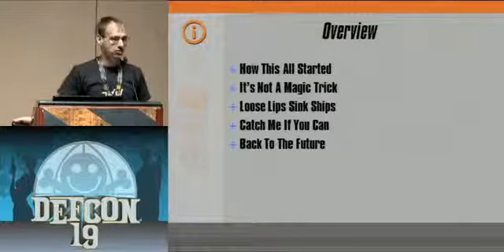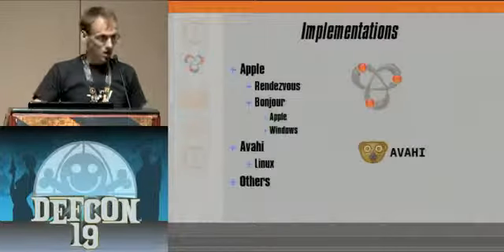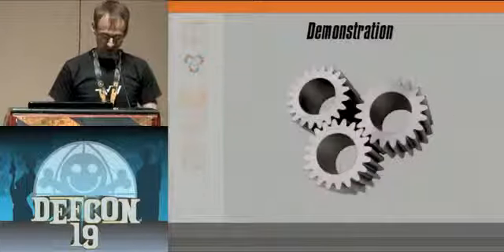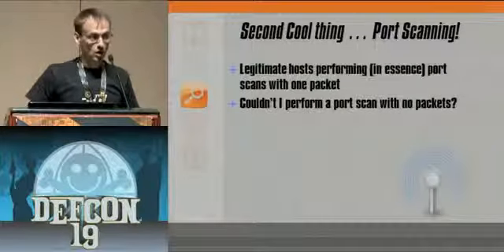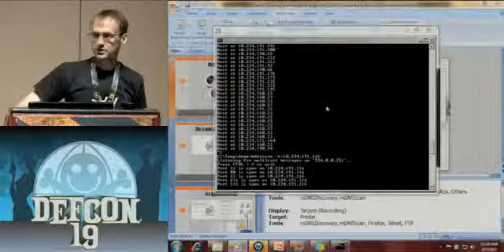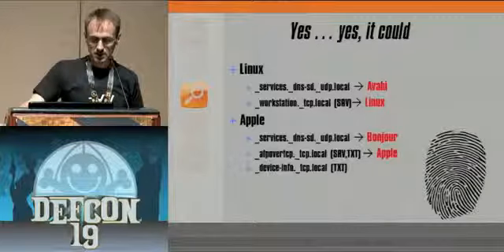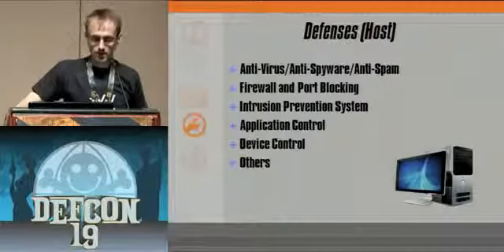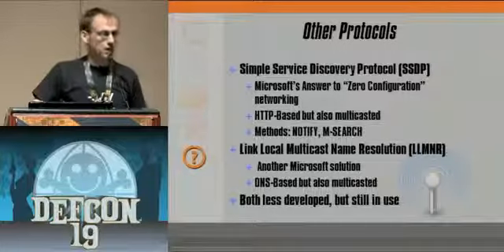DEFCON 19 (2011) - portscanning Without Sending Packets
Gregory Pickett - Port Scanning Without Sending Packets ...

Speaker: Gregory Pickett Penetration Tester, Hellfire Security With auto-configuration protocols now being added to operating systems and implemented by default in your network devices, hosts...

This video is part of the Infosec Video Collection at SecurityTube.net:

Speaker: Gregory Pickett Penetration Tester, Hellfire Security With auto-configuration protocols now being added to operating systems and implemented by default in your network devices,...